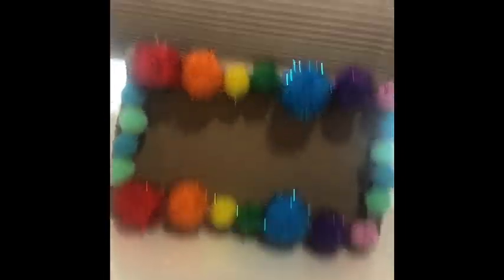August 14, 2023